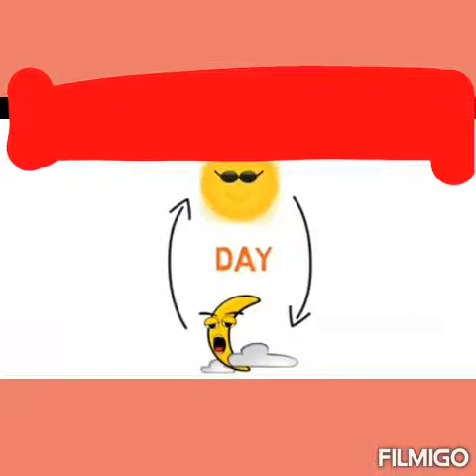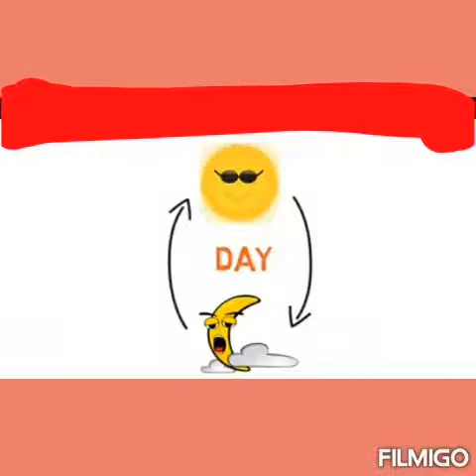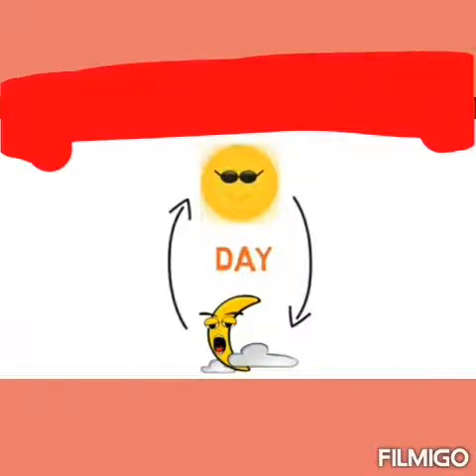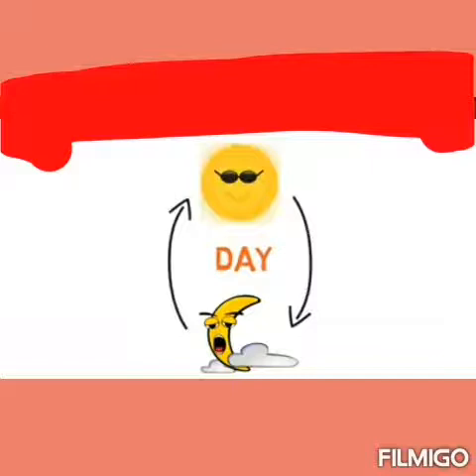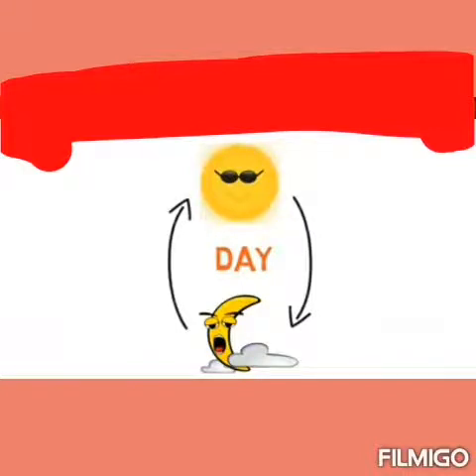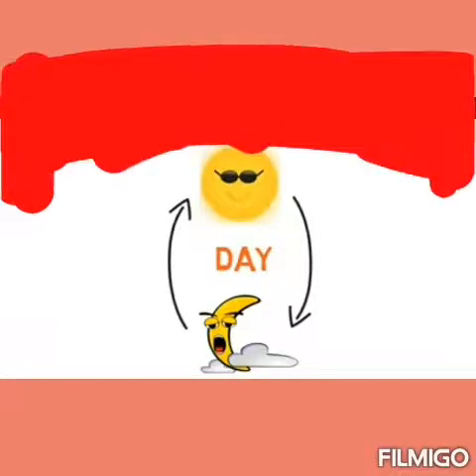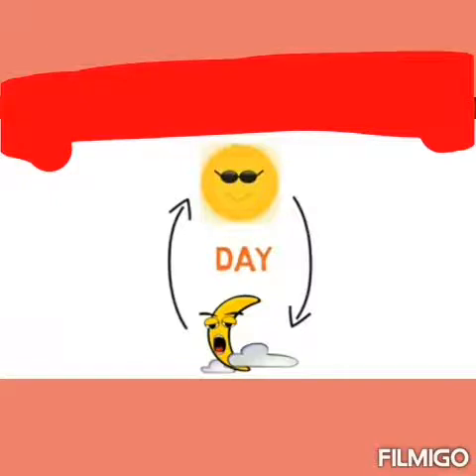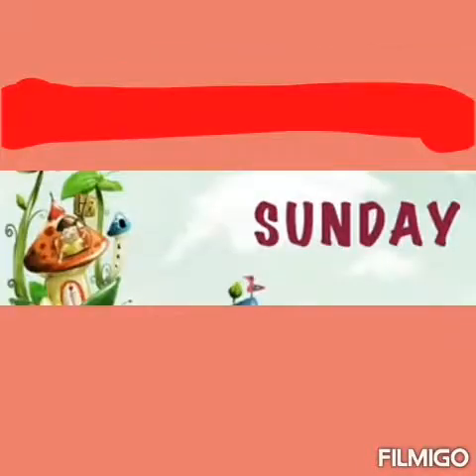Days of the week for Nursery class